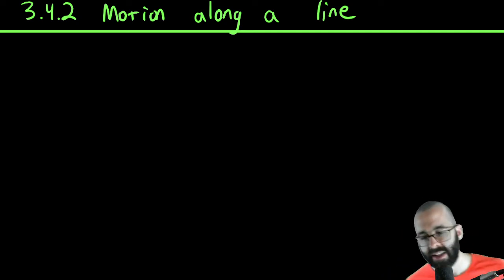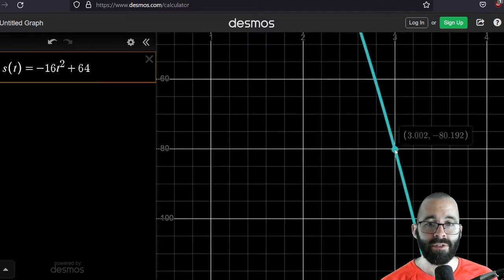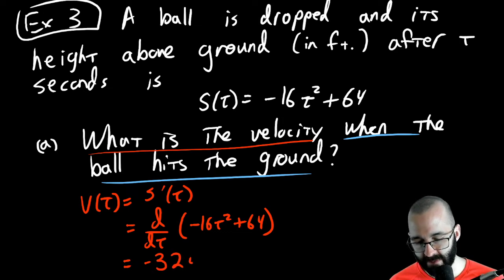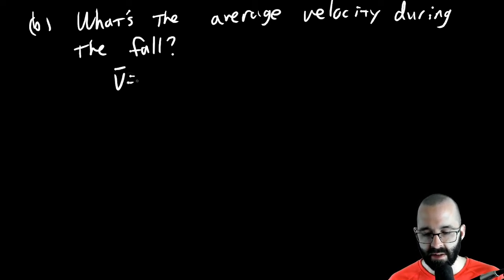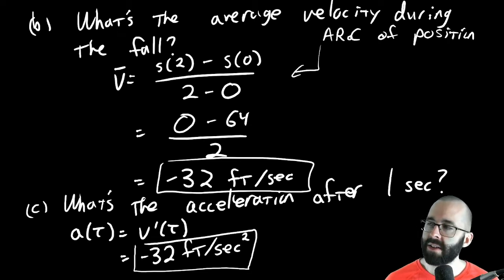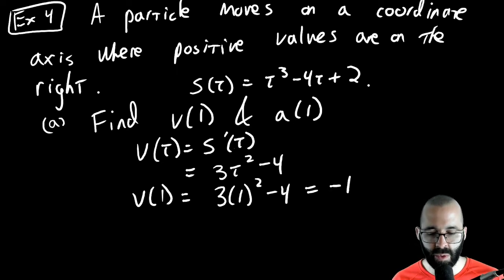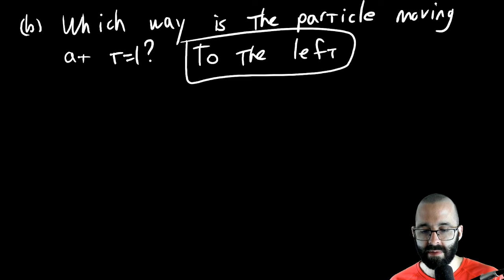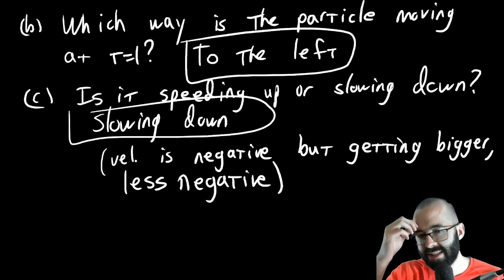3 4 2 Motion Along a Line